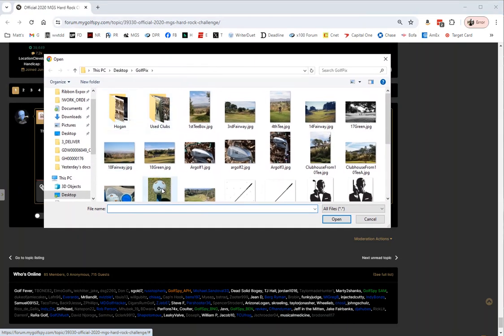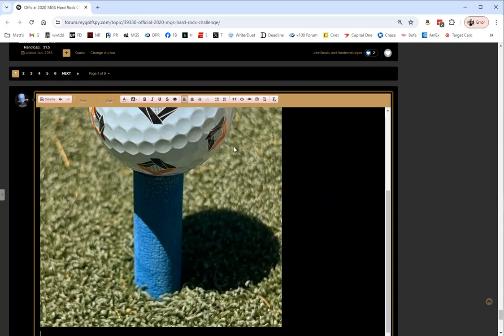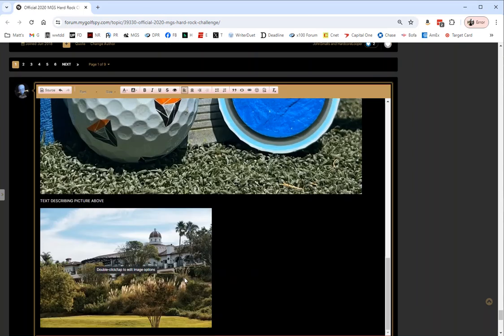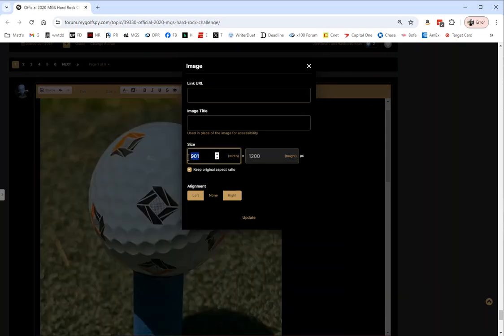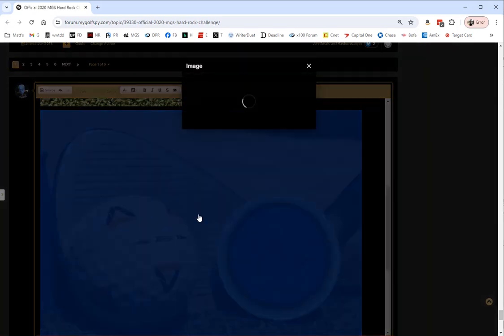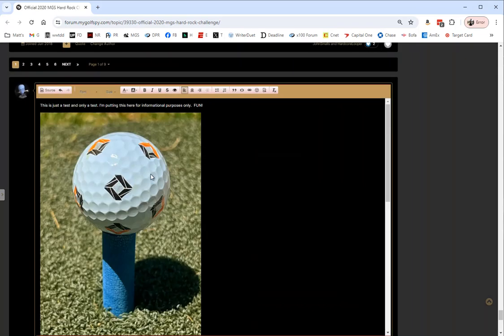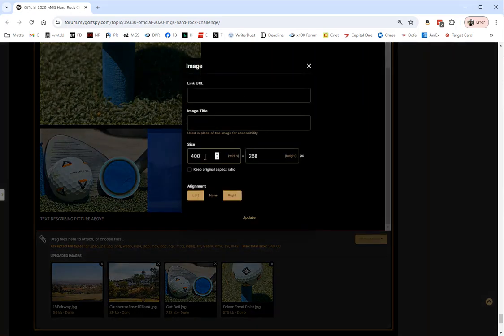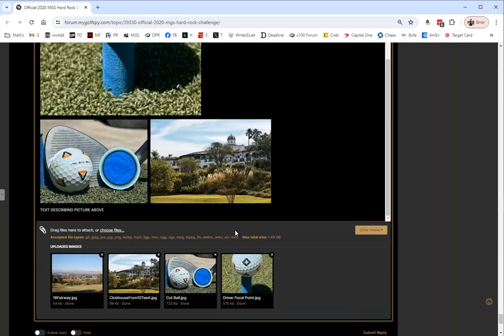How to Resize Part Deux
Simpler, easier way to resize photos on the MyGolfSpy Forum.